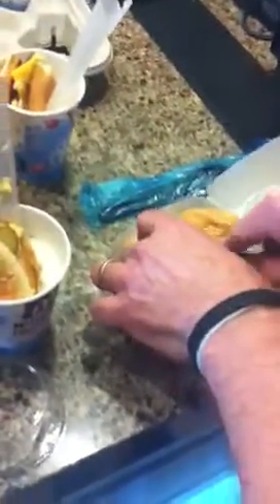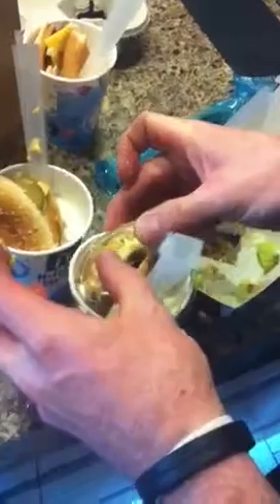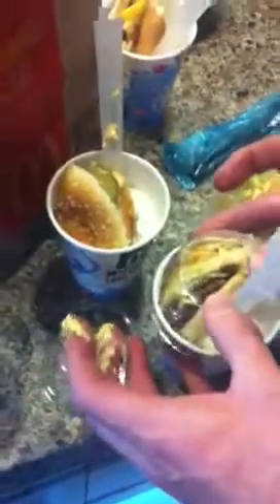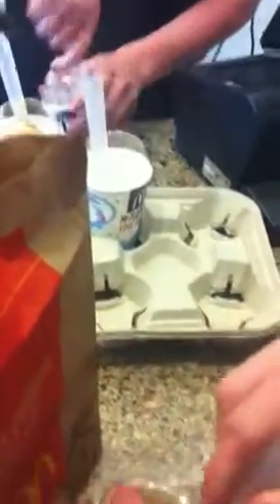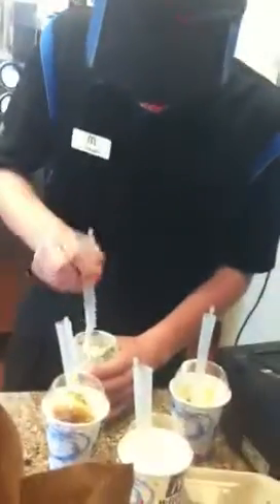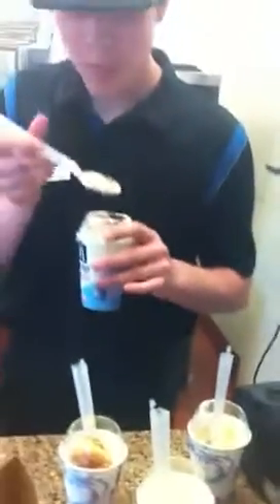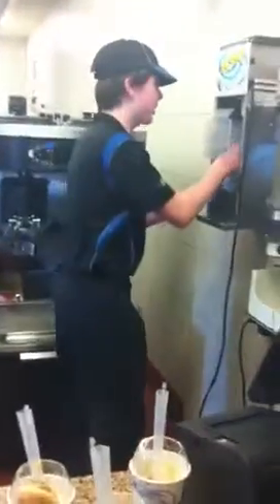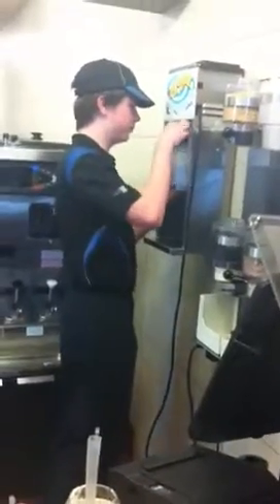First bigMacMcFlurry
Prepared by McDonald staff